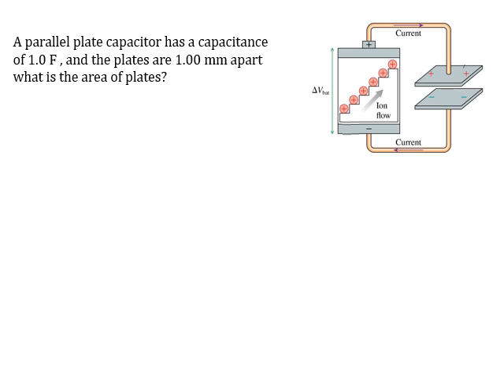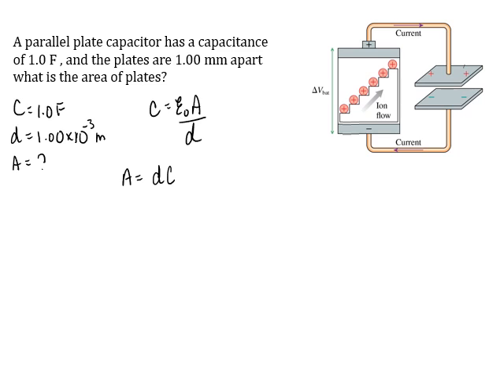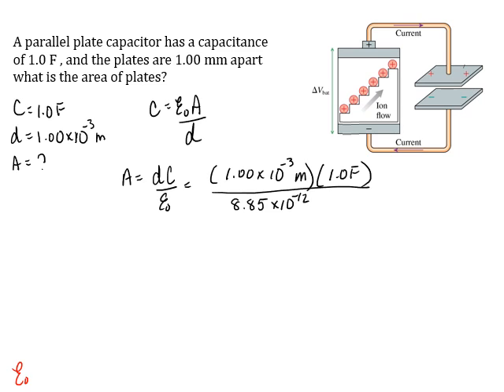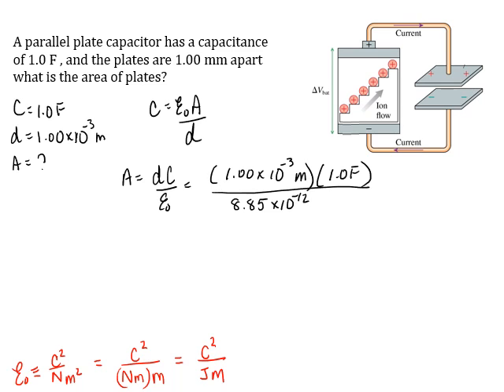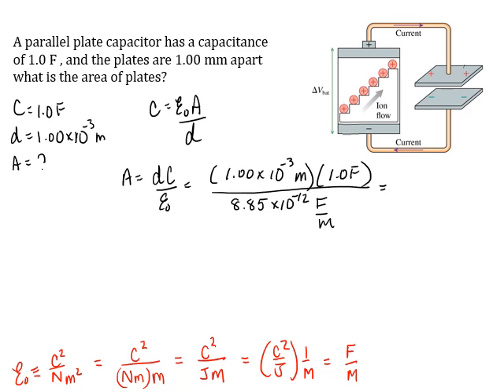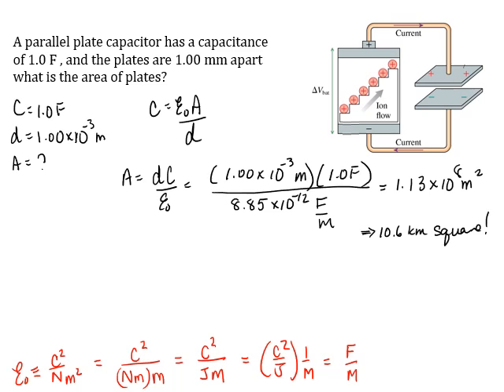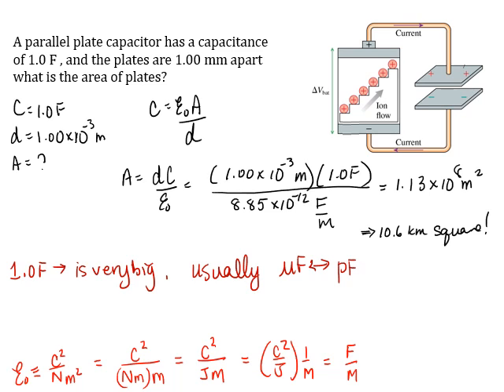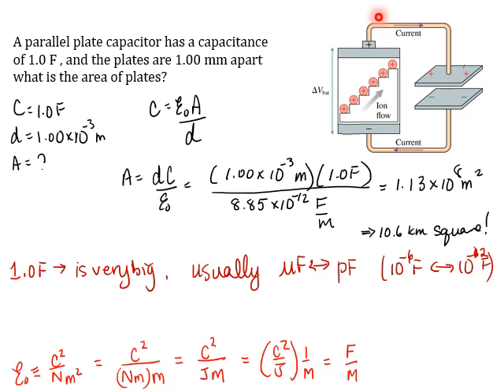P2055 lecture 8 chapter24 part2